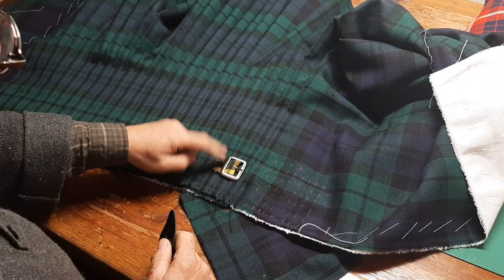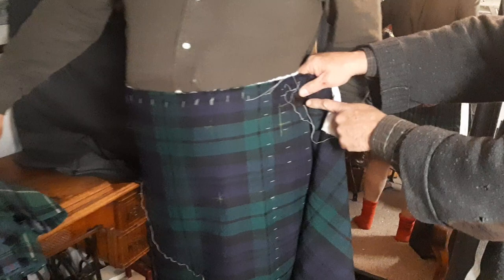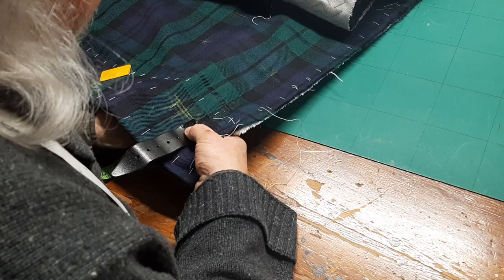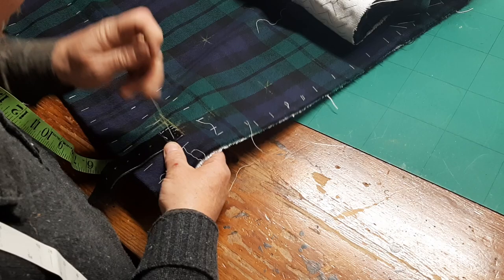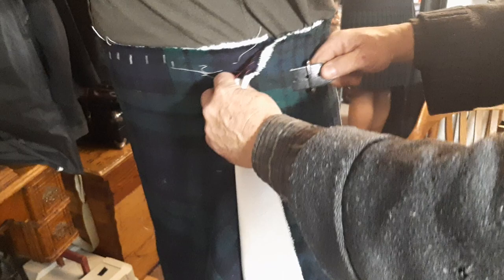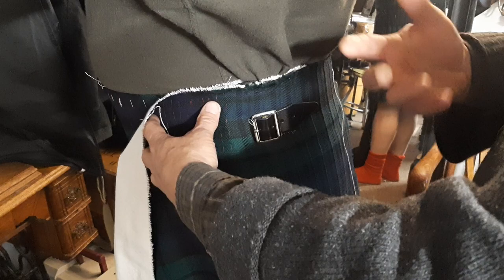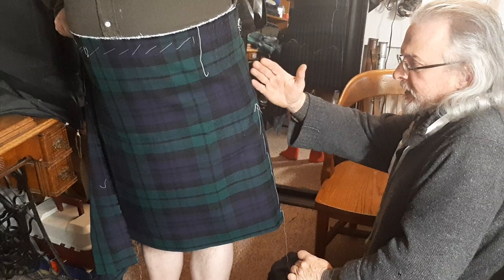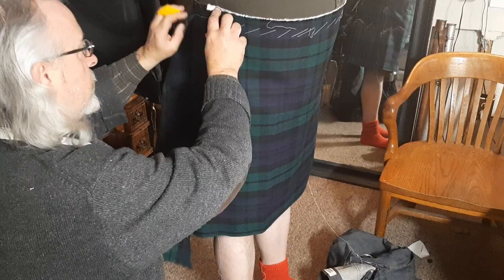The 'Forward Fitting'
The inner apron is shaped, the canvas is sewn in place, now it's time to call the client in for the 'forward' fitting.
I do it at this point in the construction process because if I have to correct something I can do so without undoing too much of my work.
This is part of my ongoing campaign to ensure that the client is - and KNOWS he is - getting his money's worth.

nb; in this video the kilt looks to be hanging crooked on the client, but I assure you that it's not so.